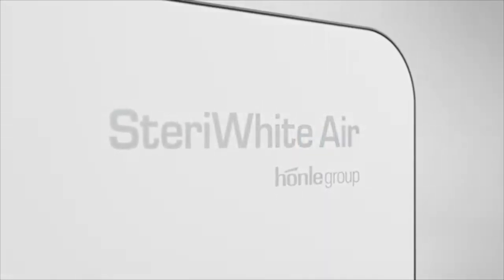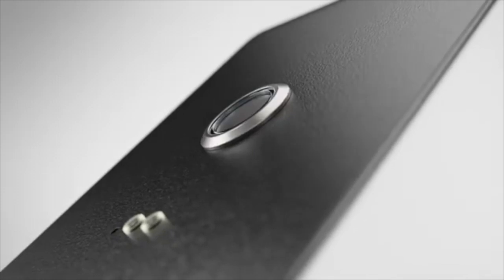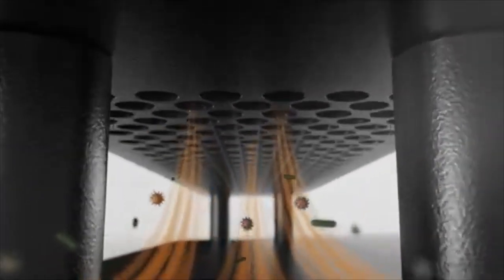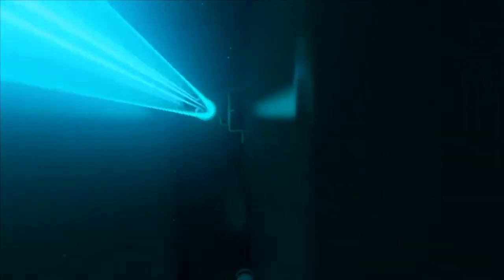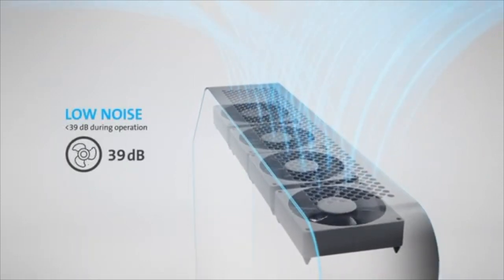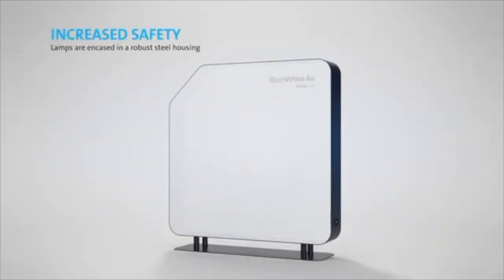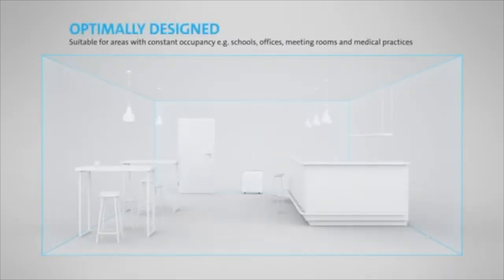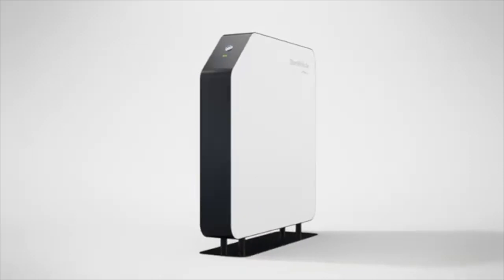Dr. Hönle SteriWhite Air - Highly efficient UV-C disinfection system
Dr. Hönle SteriWhite Air is highly efficient UV-C disinfection system for reliably deactivating micro-organisms like viruses, bacteria or mould spores in the ambient air.